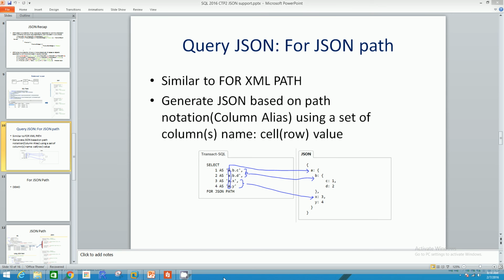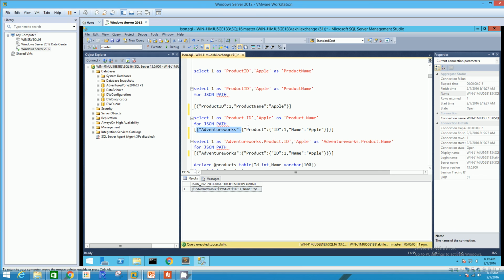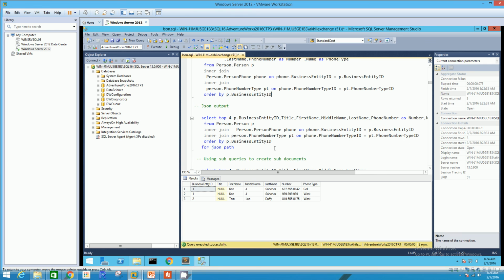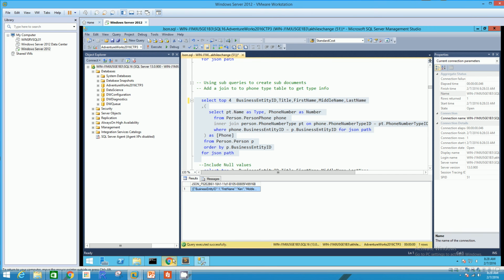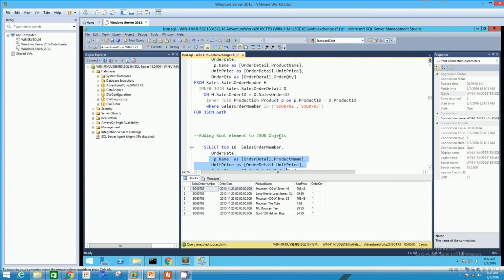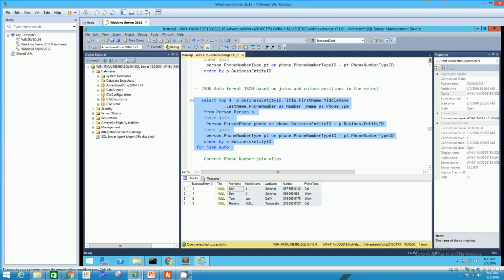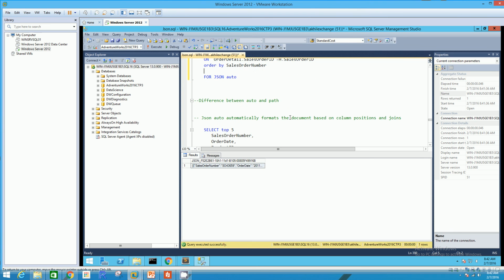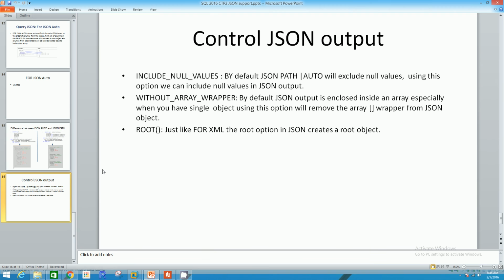How to Query JSON in SQL2016 Part2 -2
In this video we will look at examples using JSON PATH and JSON AUTO to transform relational data into JSON and difference between JSON PATH and JSON AUTO, using formatting options like adding root element, removing array wrapper and how to include null values